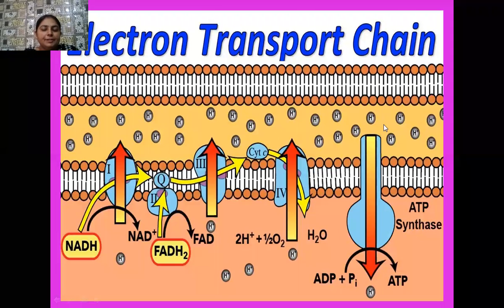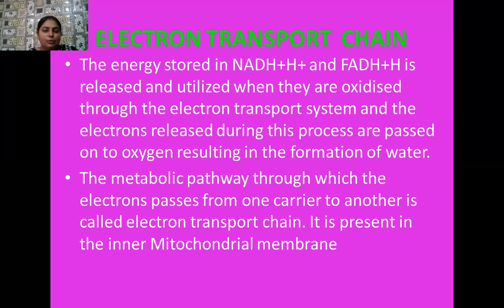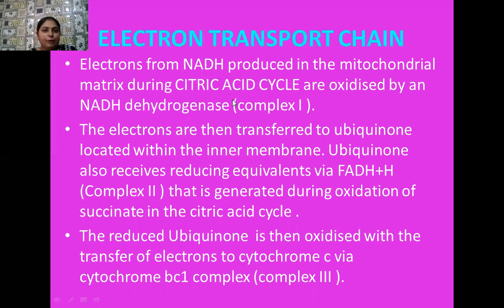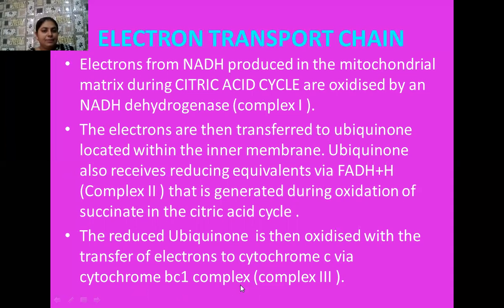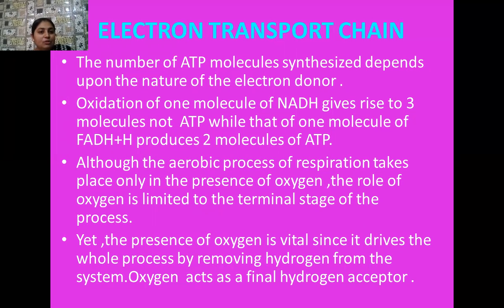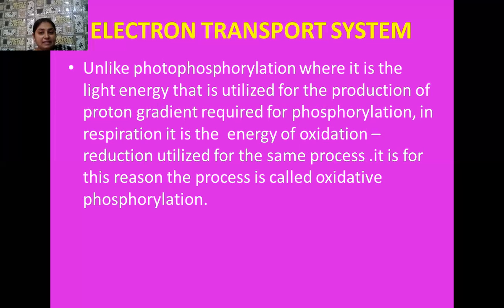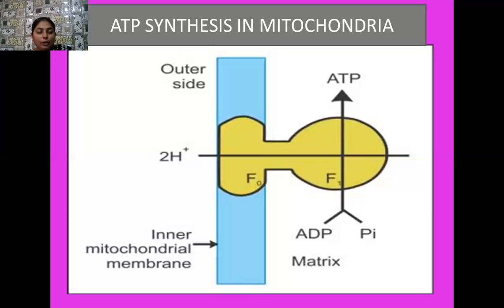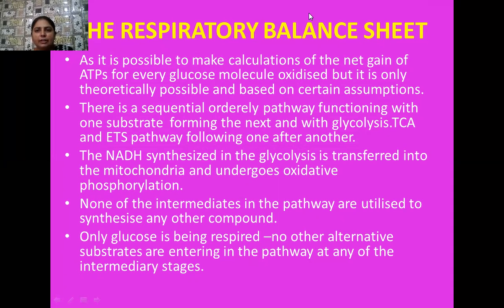CHAPTER 14 RESPIRATION IN PLANTS